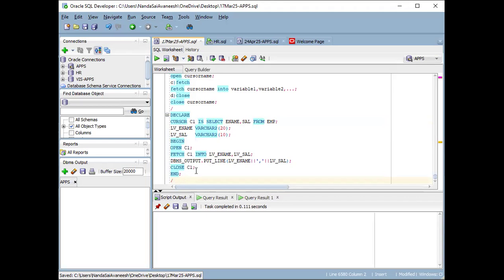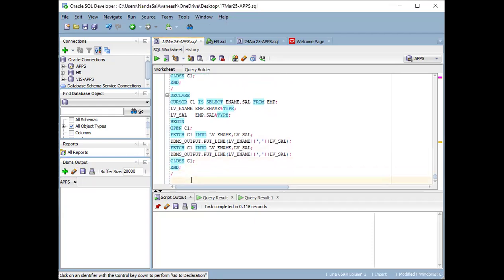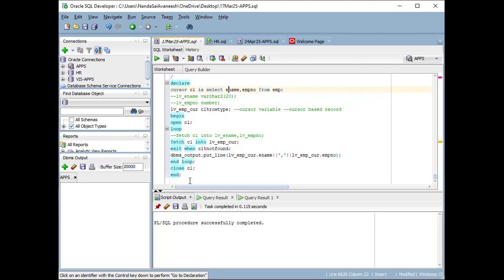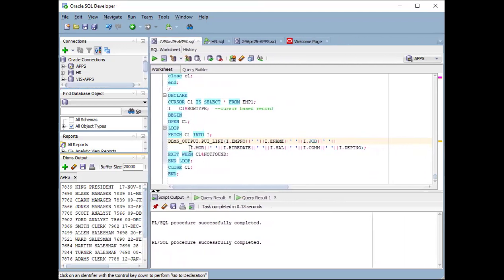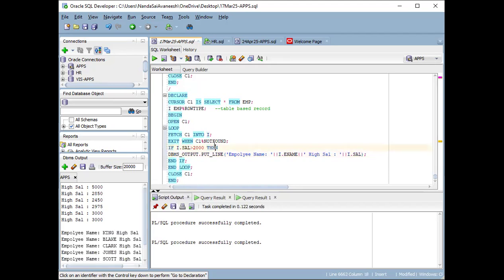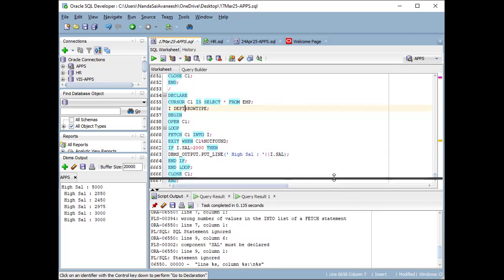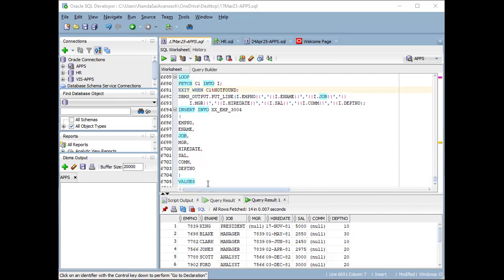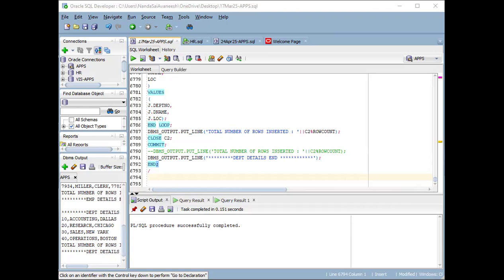Day 38 2